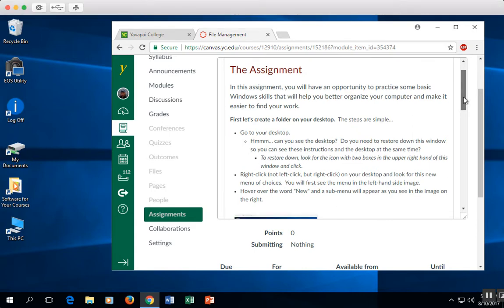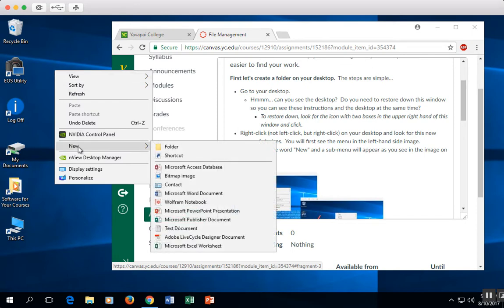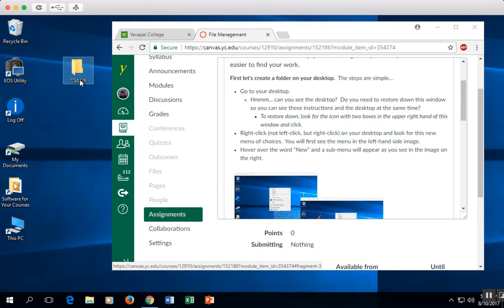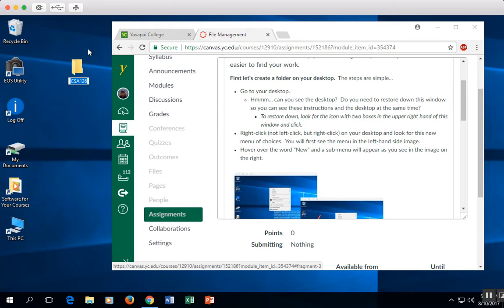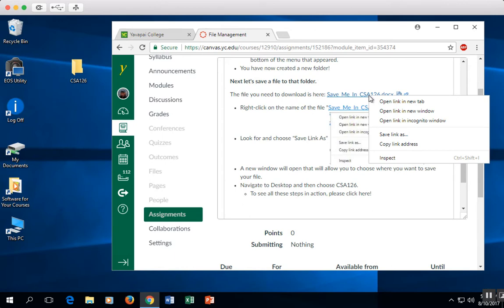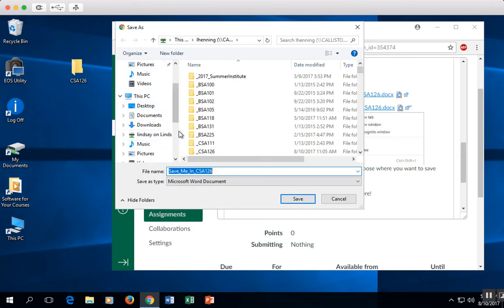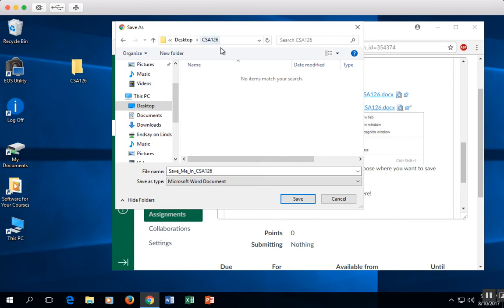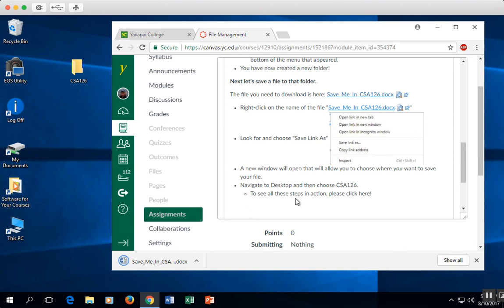Create a folder and download a file